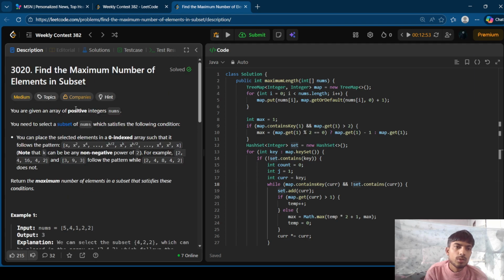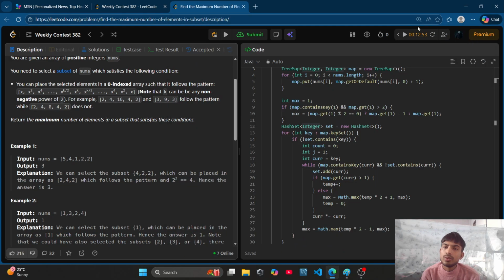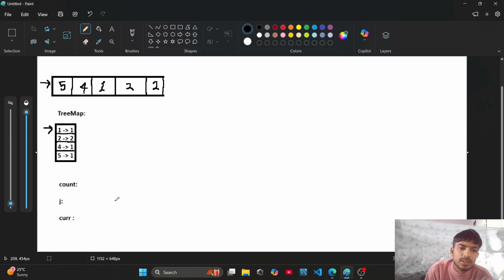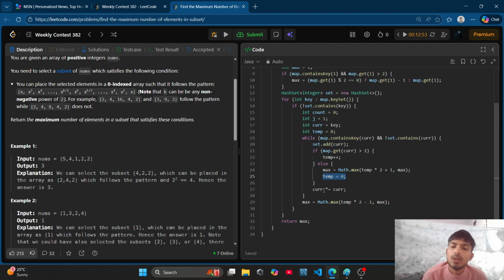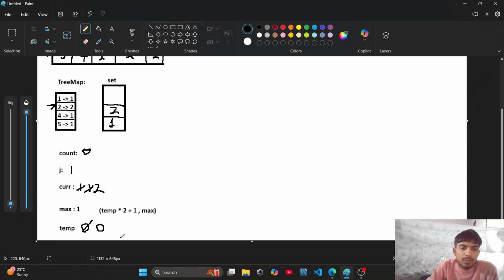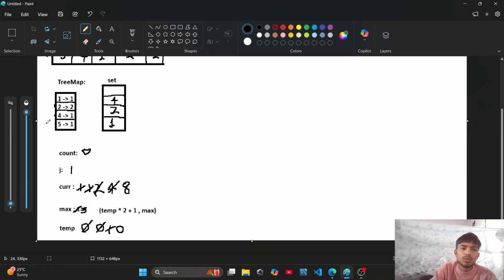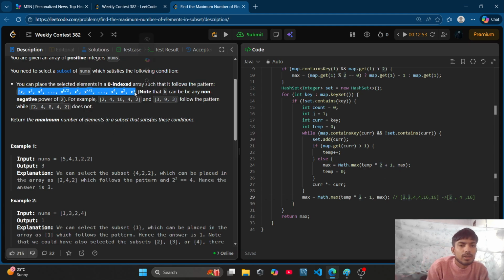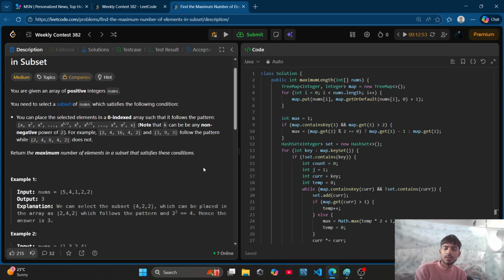3020. Find the Maximum Number of Elements in Subset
Guys , I forgot to explain about line 9 ,10 and 11 in these line i am trying to cover edge cases suppose you have array containing only 1 what will  be output just think of
Hint : any power of 1 is going to be 1. now think of my code.

Sorry i forgot to explain in video.